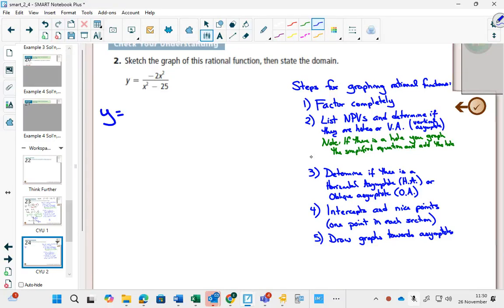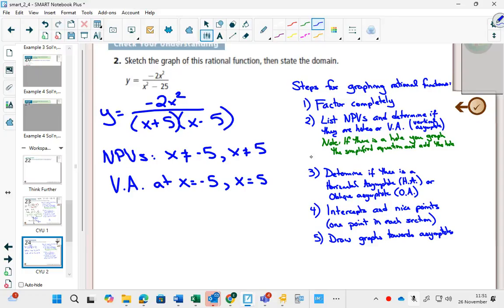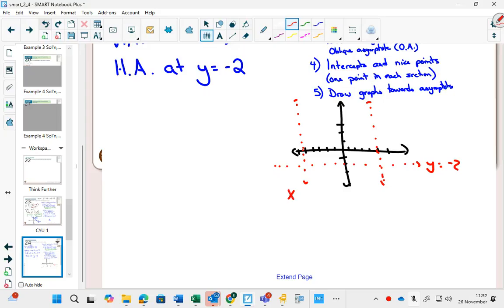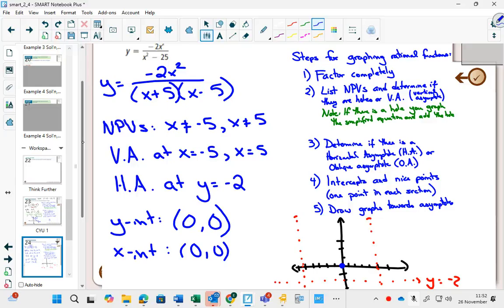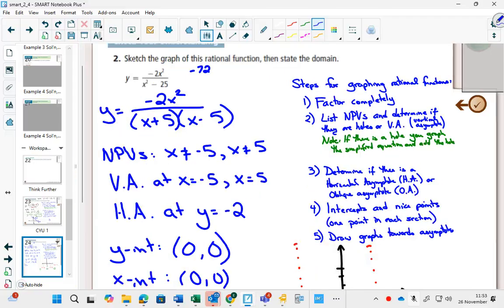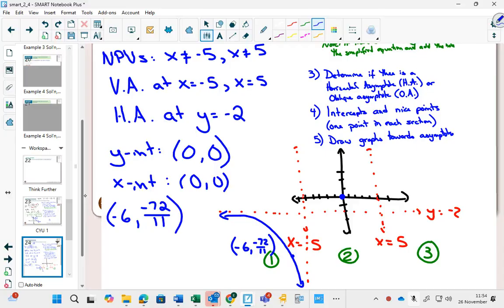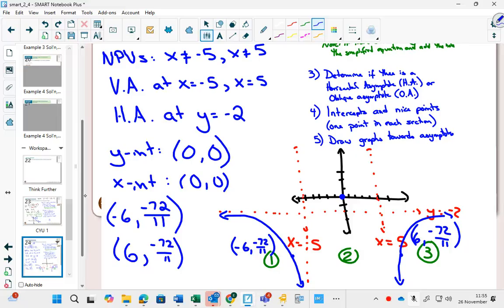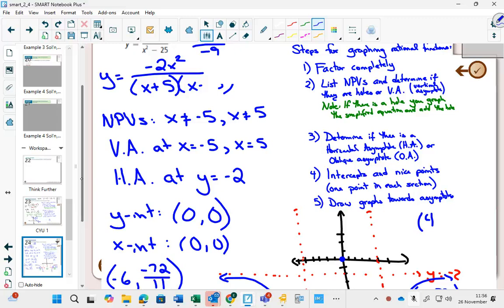40SP P3 2 4 Example 2